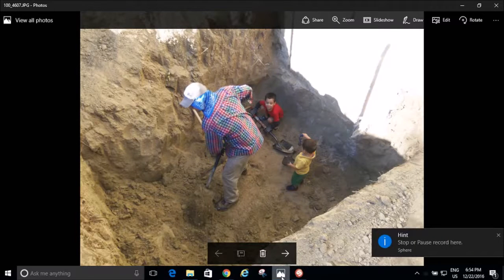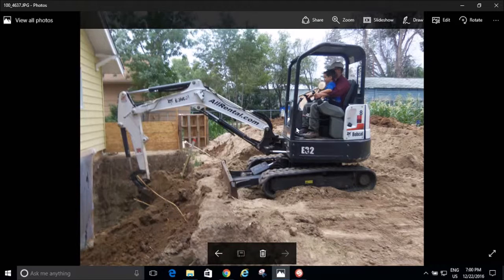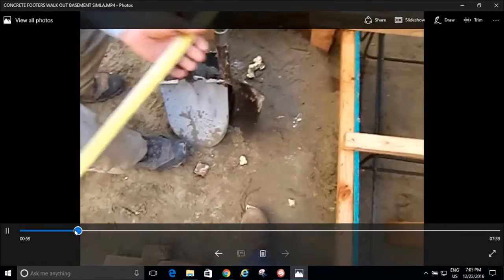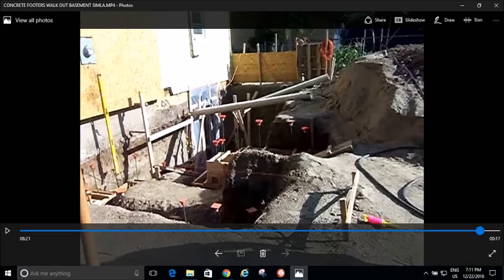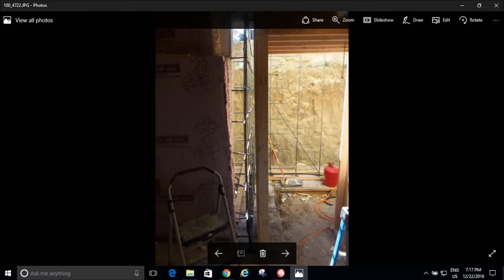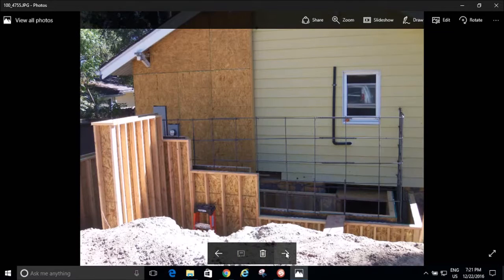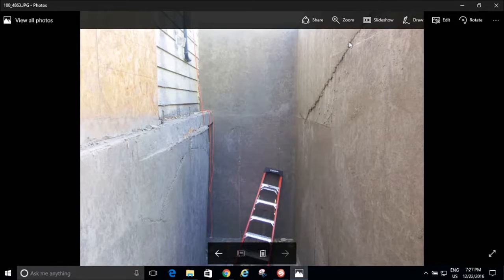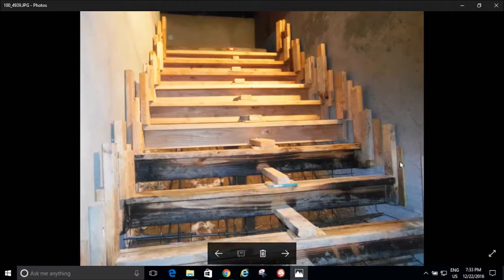Walk out basement technical details